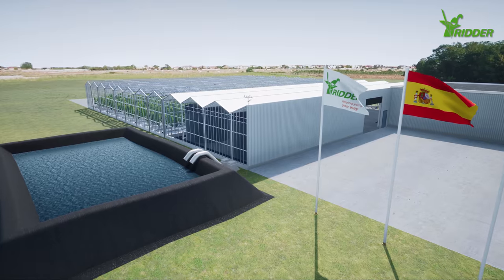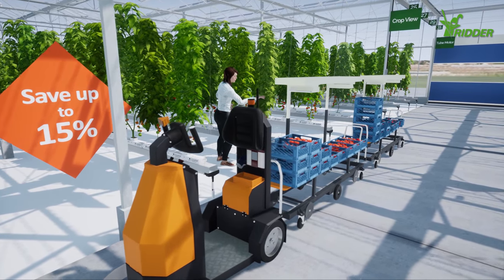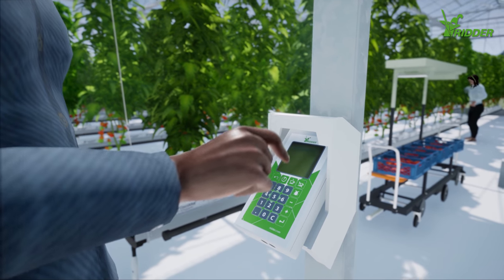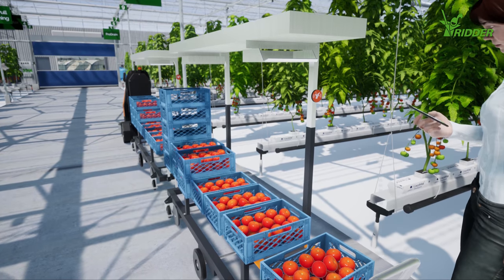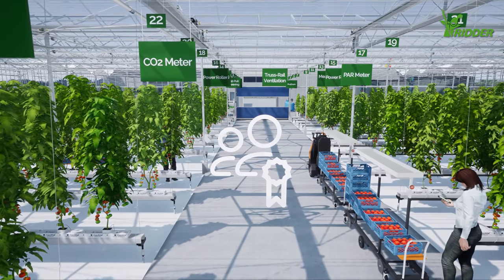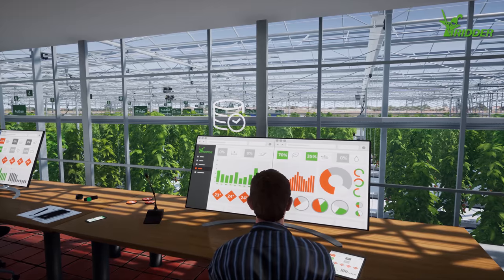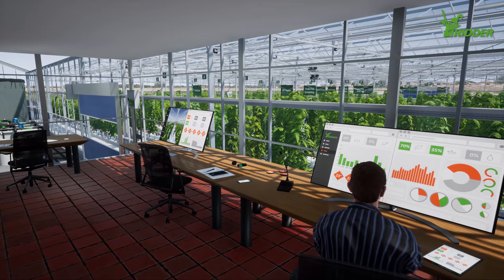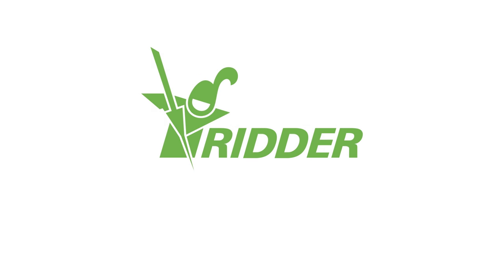Labour Tracking Systems for every greenhouse by Ridder.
The most versatile management solution for horticultural entrepreneurs.

Control costs and quality standards with versatile all-round management solutions and powerful reporting functions.